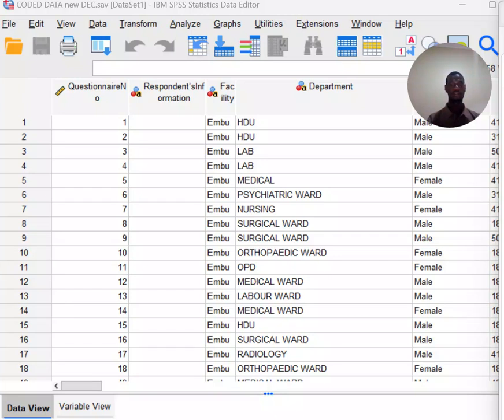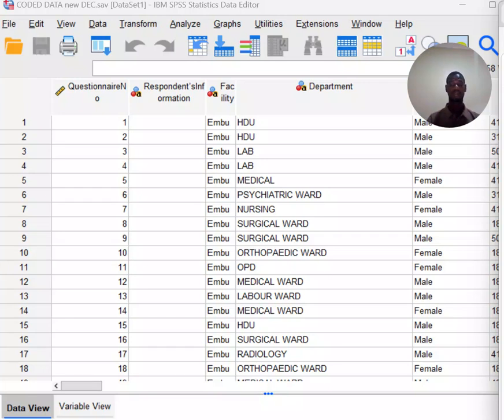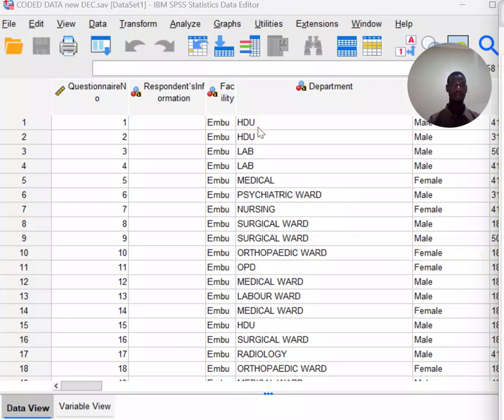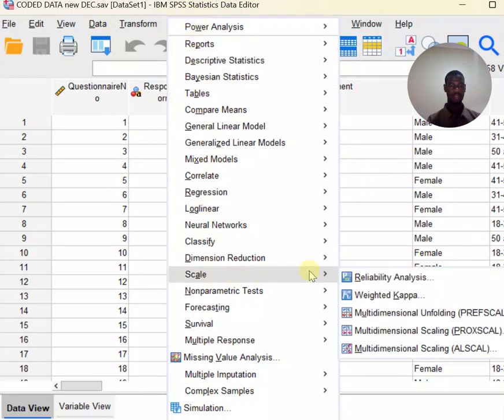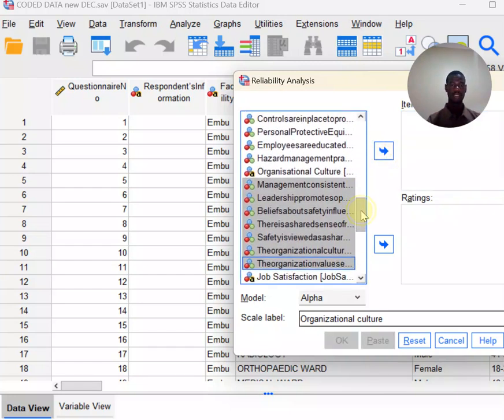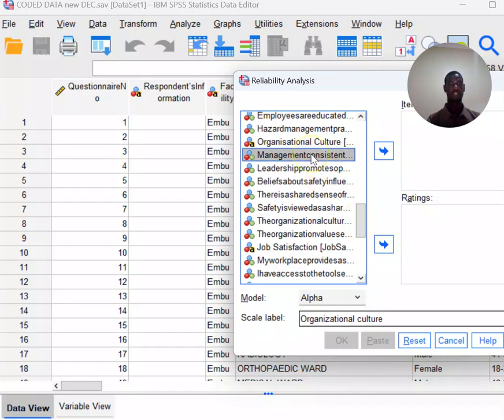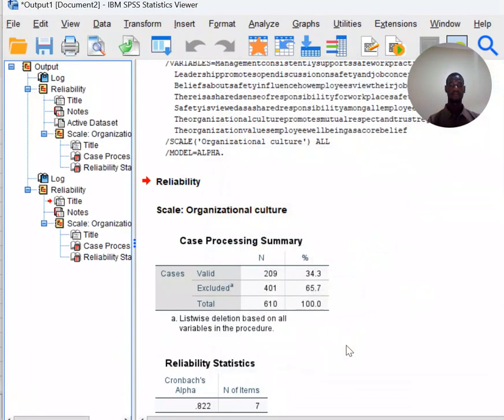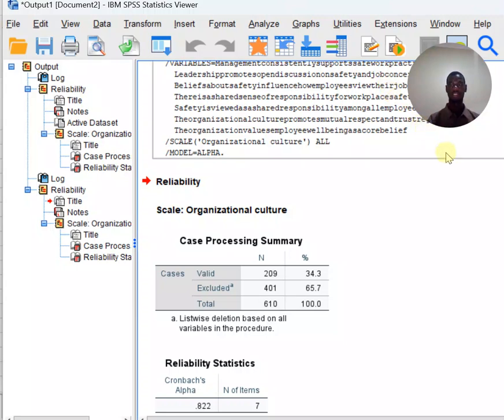RELIABILITY TEST: Cronbach alpha SPSS and Interpretation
reliability test checks whether a questionnaire or measurement tool gives consistent and dependable results (i.e., it reduces random error). In surveys, this is often tested using internal consistency—whether the items measure the same concept—commonly assessed with Cronbach’s alpha (α).

Interpretation (Cronbach’s alpha):

α = 0.0: no consistency (items don’t relate)

α ≈ 0.5: poor reliability

α ≥ 0.7: acceptable reliability

α ≥ 0.8: good reliability

α ≥ 0.9: very high (may mean items are repetitive)